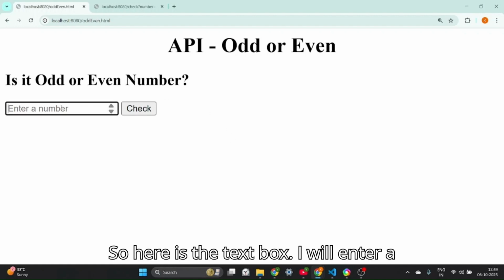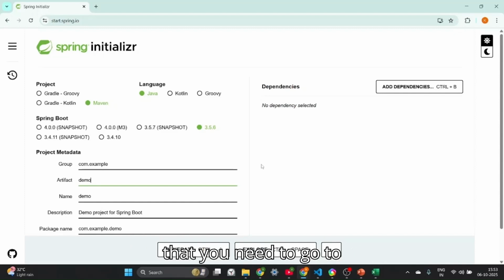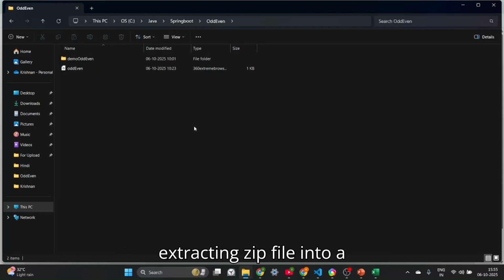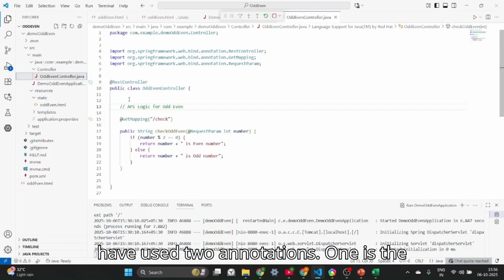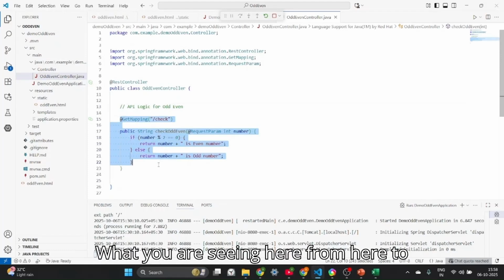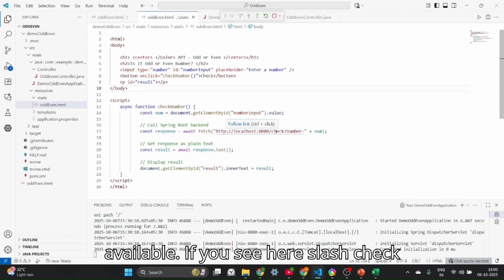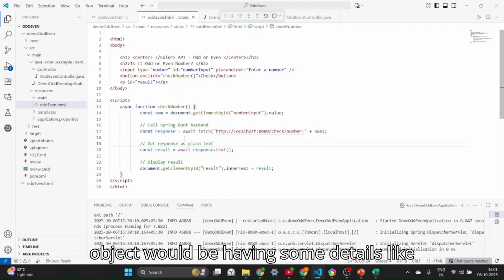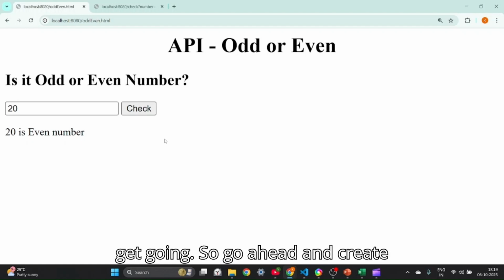Creating API using Spring Boot within 10 Mins - Dive into the world of APIs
Learn how to create an API using Spring Boot. This video is for absolute beginners. You can also watch the 'Hello World' API in the below link